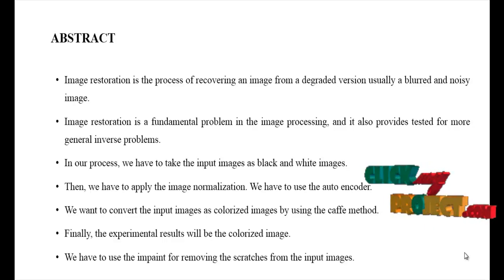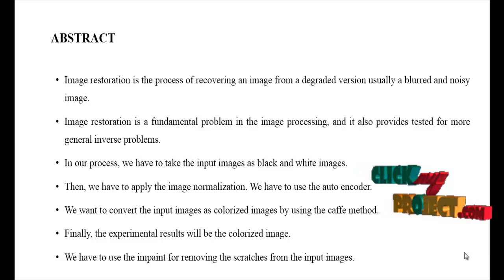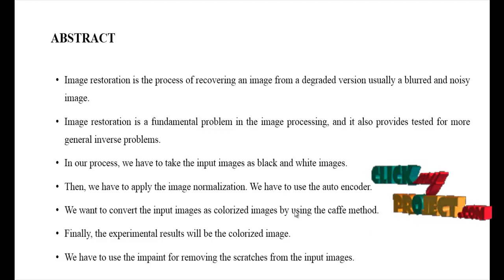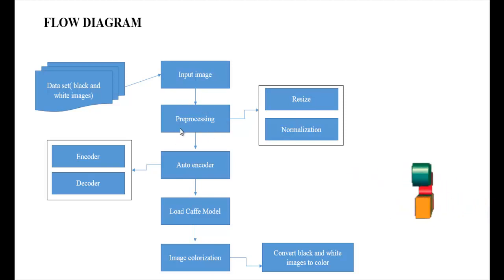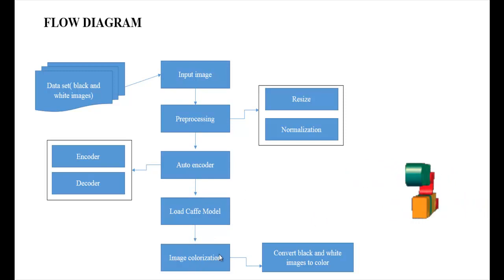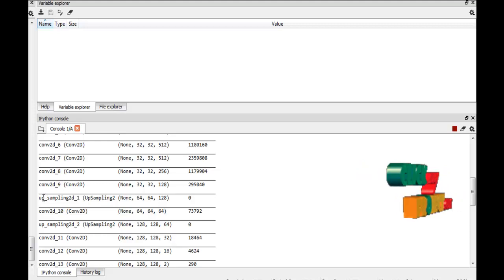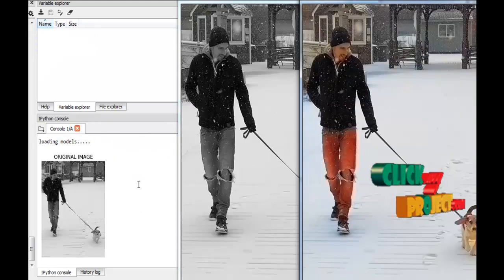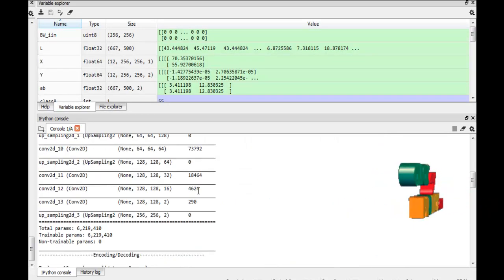Python Image Processing Project- Multi-channel & model Auto encoding Grayscale Image- ClickMyProject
Image restoration is the process of recovering an image from a degraded version usually a blurred and noisy image. Image restoration is a fundamental problem in the image processing, and it also provides tested for more general inverse problems. In our process, we have to take the input images as black and white images. Then, we have to apply the image normalization. We have to use the auto encoder. We want to convert the input images as colorized images by using the caffe method. Finally, the experimental results will be the colorized image.We have to use the important for removing the scratches from the input images.

Including Packages
* Base Paper
* Complete Source Code
* Complete Documentation
* Complete Presentation Slides
* Flow Diagram
* Database File
* Screenshots
* Execution Procedure
* Readme File
* Addons
* Video Tutorials
* Supporting Softwares

Specialization
* 24/7 Support
* Ticketing System
* Voice Conference
* Video On Demand *
* Remote Connectivity *
* Code Customization **
* Document Customization **